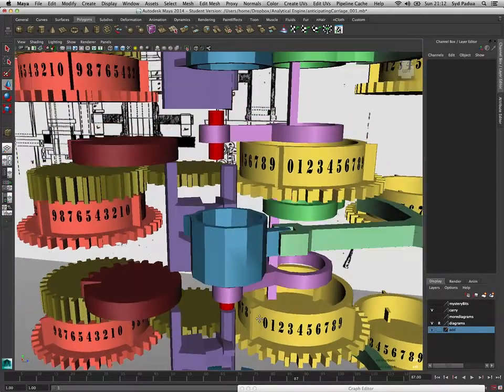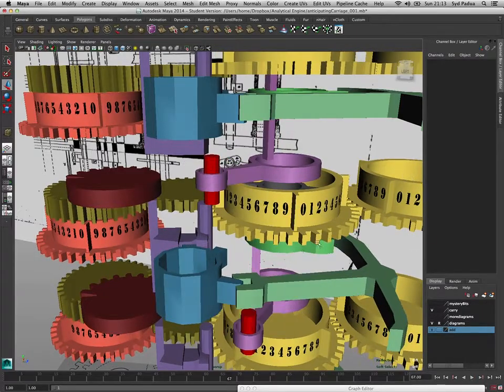Babbage's Anticipating Carriage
Babbage's more efficient, but less pretty, improvement to the carry mechanism of his mechanical adder. A very small part of the massive Analytical Engine.